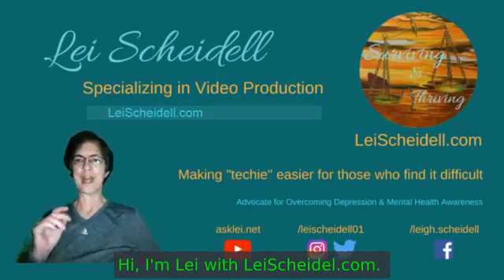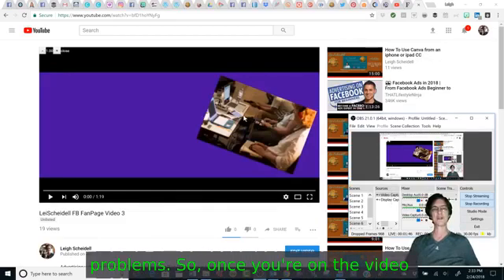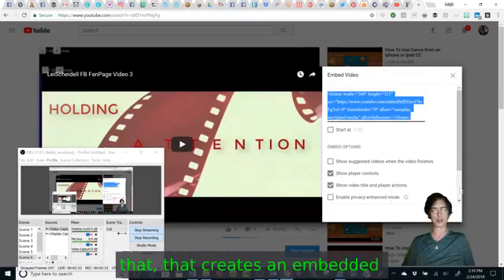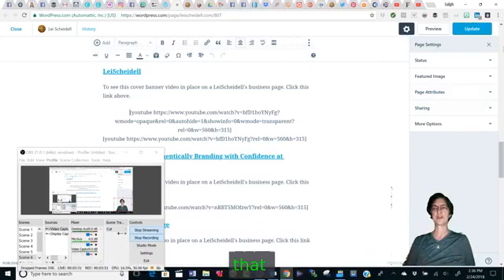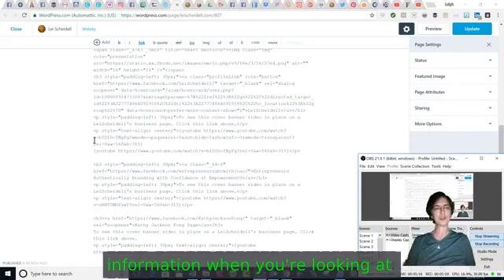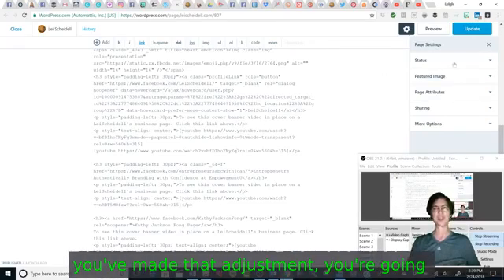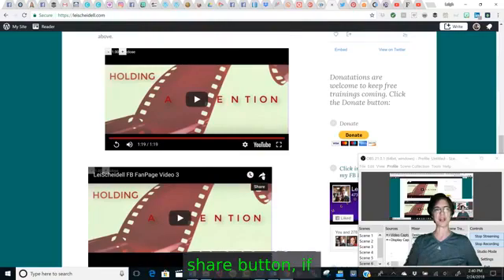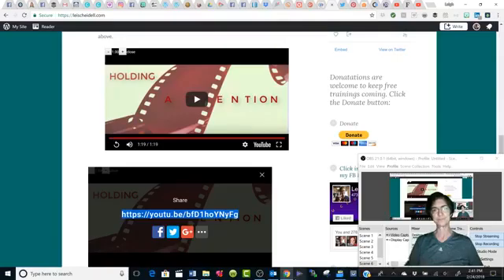Let's Talk About Embedding A YouTube Video Without Share Button CC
Let's Talk About Embedding A YouTube Video Without Share Button with Closed Captioning